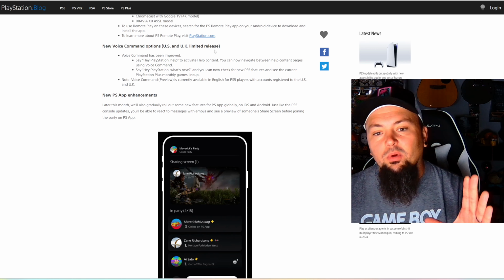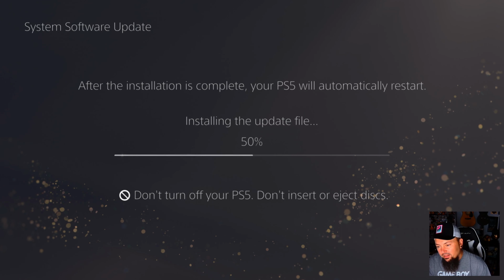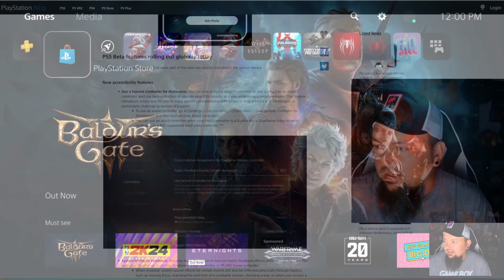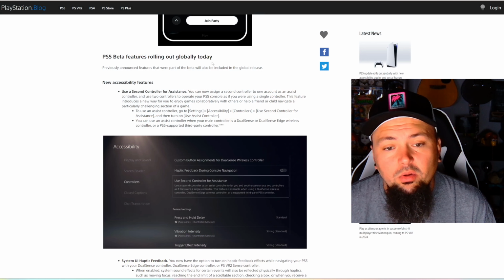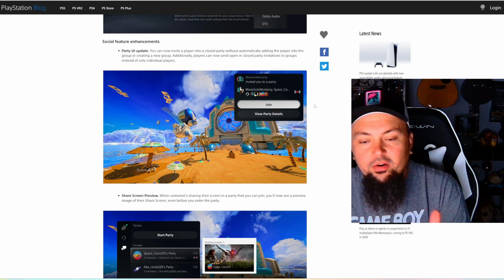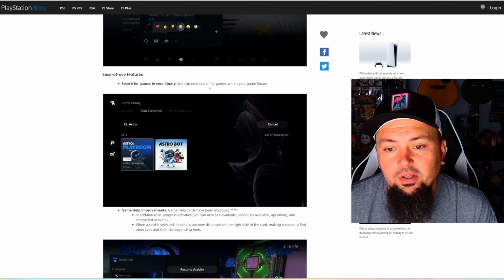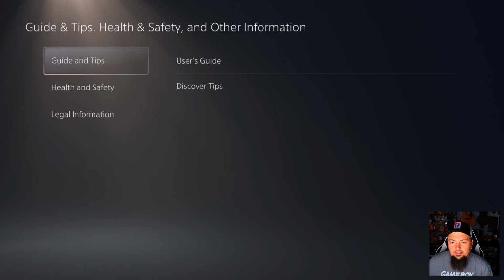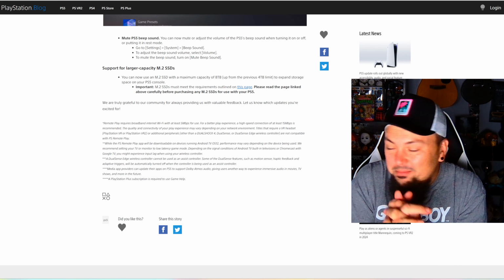Hidden Secrets of Massive NEW PS5 Software update "Today"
Hidden Secrets of Massive New PS5 System PS5 Software update Today September 13 2023
New PS5 features in this new PS5 firmware update that just released today it was in beta now is live globally for all PlayStation 5 users.

The update adds support for Dolby Atmos HDMI devices like soundbars, TVs or home theatre systems. This enables the console to pass the PS5’s 3D Audio feature to Atmos devices by rendering the 3D Audio channels (including overhead ones) to Atmos speakers.

It also adds new accessibility features, including the ability to assign a second controller as an ‘assist controller’ to a single account, as well as the ability to turn on haptic feedback while navigating the PS5 system menu.

Alongside these previously revealed features, several more have been announced.

PlayStation Remote Play is now supported on devices running Android TV OS 12, which currently include Chromecast with Google TV (4K model) and the Sony Bravia XR A95L model.

Additional voice commands are also available in the US and UK, while enhancements to the PlayStation App will arrive later this month.

Read on for the full patch notes, which were originally published on the PlayStation Blog.

PLAYSTATION 5 – SEPTEMBER 13 PATCH NOTES
PS REMOTE PLAY SUPPORT ON ADDITIONAL ANDROID DEVICES
PS Remote Play allows you to stream games from your PS5 or PS4 console to another device – including smartphones and tablets (iOS and Android), PCs and Mac – over the internet or through your home network. This provides you with more options to enjoy your favorite games even when you’re away from the living room.*
Starting today, the PS Remote Play app will be available on devices running Android TV OS 12.**
Here are the verified devices so far:
Chromecast with Google TV (4K model)
BRAVIA XR A95L model
To use Remote Play on these devices, search for the PS Remote Play app on your Android device to download and install the app.
To learn more about PS Remote Play, visit PlayStation.com.
NEW VOICE COMMAND OPTIONS (U.S. AND U.K. LIMITED RELEASE)
Voice Command has been improved.
Say “Hey PlayStation, help” to activate Help content. You can now navigate between help content pages using Voice Command.
Say “Hey PlayStation, what’s new?” and you can now check for new PS5 features and see the current PlayStation Plus monthly games lineup.
Note: Voice Command (Preview) is currently available in English for PS5 players with accounts registered to the U.S. and U.K.
NEW PS APP ENHANCEMENTS
Later this month, we’ll also gradually roll out some new features for PS App globally, on iOS and Android. Just like the PS5 console updates, you’ll be able to react to messages with emojis and see a preview of someone’s Share Screen before joining the party on PS App.

NEW ACCESSIBILITY FEATURES
Use a Second Controller for Assistance. You can now assign a second controller to one account as an assist controller, and use two controllers to operate your PS5 console as if you were using a single controller.

This feature introduces a new way for you to enjoy games collaboratively with others or help a friend or child navigate a particularly challenging section of a game.

To use an assist controller, go to [Settings] [Accessibility]  [Controllers]  [Use Second Controller for Assistance], and then turn on [Use Assist Controller].
You can use an assist controller when your main controller is a DualSense or DualSense Edge wireless controller, or a PS5-supported third-party controller.
System UI Haptic Feedback. You now have the option to turn on haptic feedback effects while navigating your PS5 with your DualSense controller, DualSense Edge controller, or PS VR2 Sense controller.

When enabled, system sound effects for certain events will also be reflected physically through haptics, such as moving focus, reaching the end limit of a scrollable section, checking a box, or when you receive a notification or boot up a game. This optional feature enhances immersion and is particularly useful for players with some level of sight or hearing disability, who appreciate the additional feedback on their inputs.
To turn on this feature, go to [Settings]  [Accessibility]  [Controllers], and then turn on [Haptic Feedback During Console Navigation].
SUPPORT FOR COMPATIBLE DOLBY ATMOS-ENABLED AUDIO DEVICES
3D Audio powered by Tempest 3D AudioTech can now be enjoyed by those who own compatible Dolby Atmos-enabled HDMI devices such as soundbars, TVs or home theater systems.

Follow @MonkeyFlop on Twitter, Twitch, Facebook, or just search MonkeyFlop